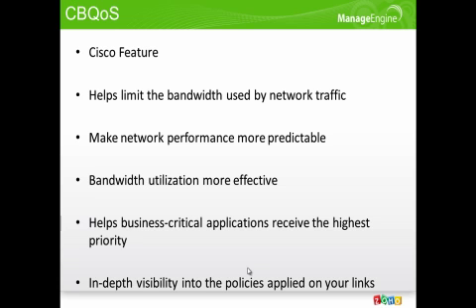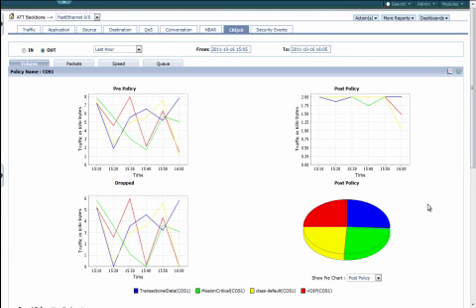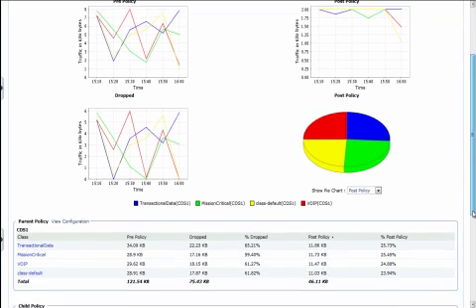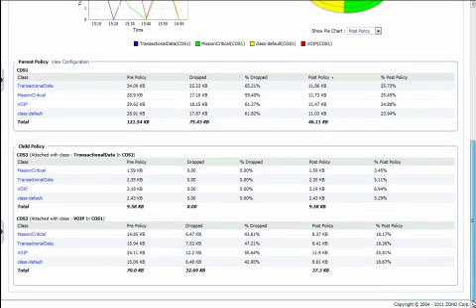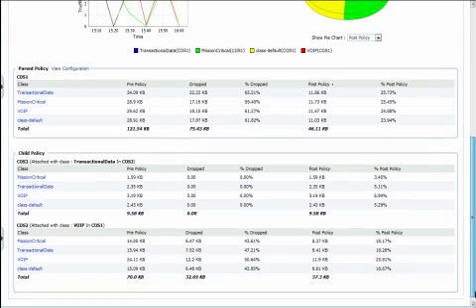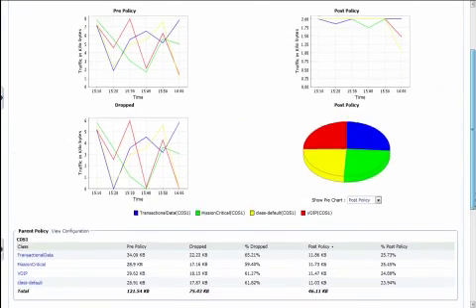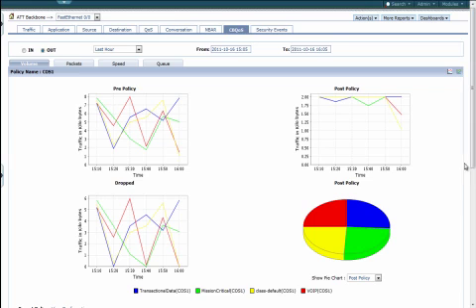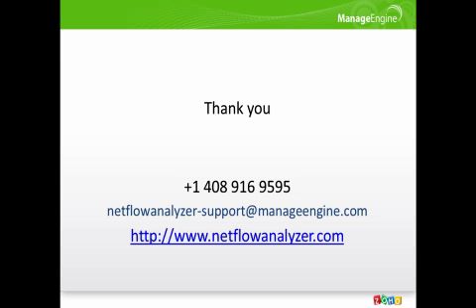CBQoS Monitoring using ManageEngine NetFlow Analyzer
CBQoS Monitoring using NetFlow Analyzer helps you generate accurate reports on QoS policies. These reports help you prioritize your most critical applications aiding your business and to make optimum usage of your network bandwidth.